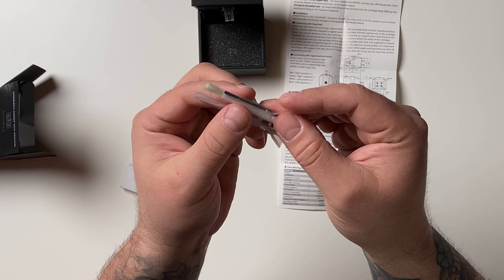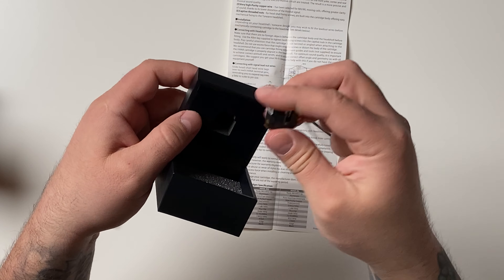Cracking Open The Hana ML Cartridge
Once again Paragon came through faster than anticipated and I open up my new cart. If that's your thing, you've found your place. Welcome to the Vinyl Attack!

The Vinyl Attack!
USA